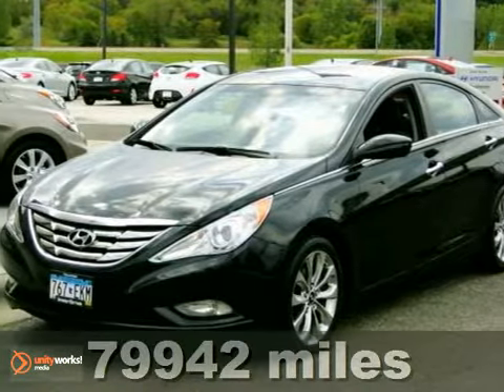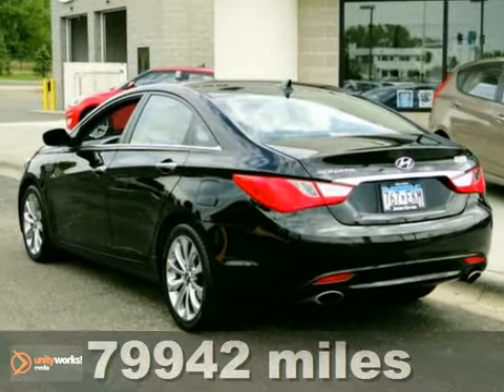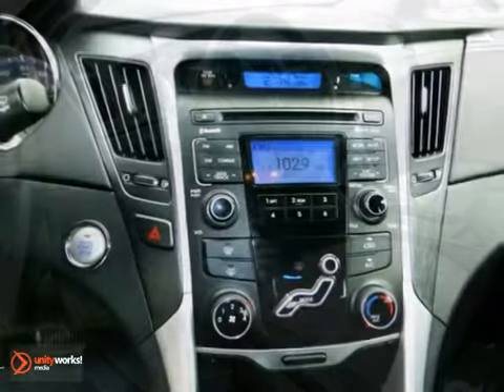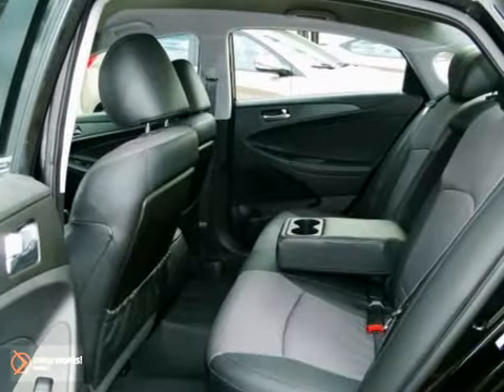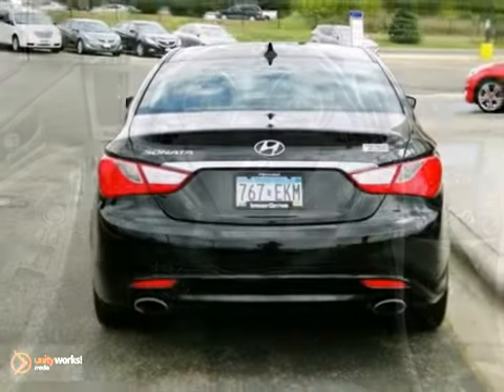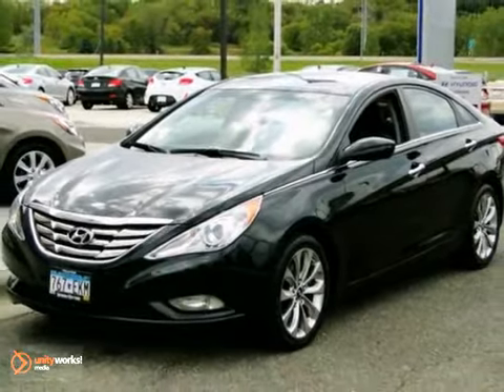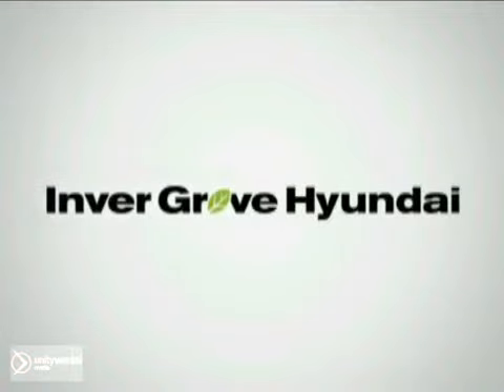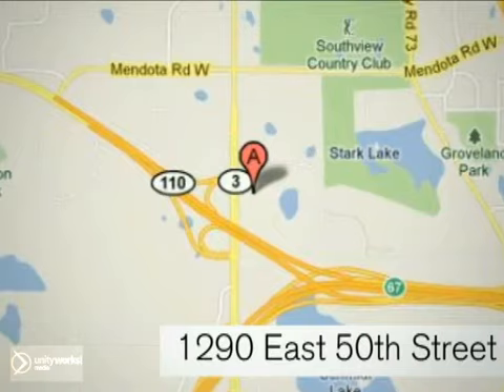2011 Hyundai Sonata 30549A in Minneapolis MN St Paul, MN - SOLD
SOLD SOLD - Ifyou are looking for real value on a great used car, Inver Grove Hyundai invites you to call and make an appointment to view this 2011 Hyundai Sonata, stock# 30549A. We are conveniently located near Minneapolis MN St Paul, MN and known for our great selection, reliability and quality. Call to take a look at this 2011 Hyundai Sonata today. Inver Grove Hyundai 1290 E 50th Street Minneapolis MN St Paul MN, 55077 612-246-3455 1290 E 50th Street Inver Grove Heights, MN 55077 We know your time is valuable. We are sure you will find our YouTube Channel a fast and convenient way to research and find a vehicle that&#39;s right for you.